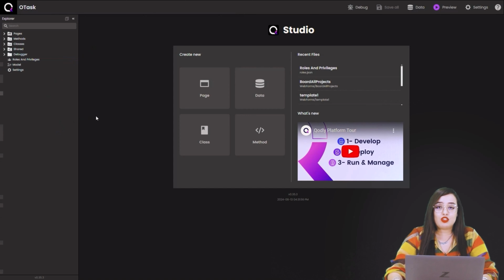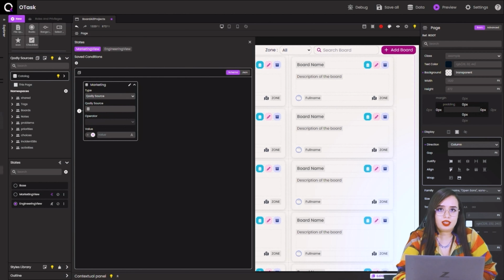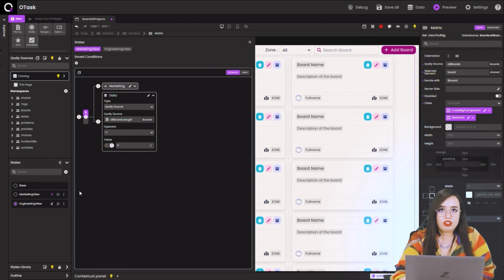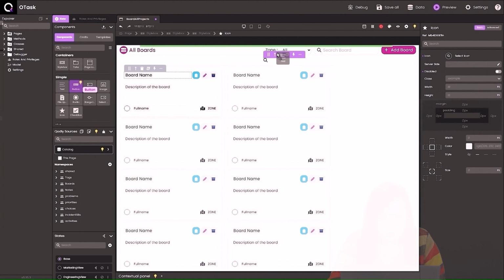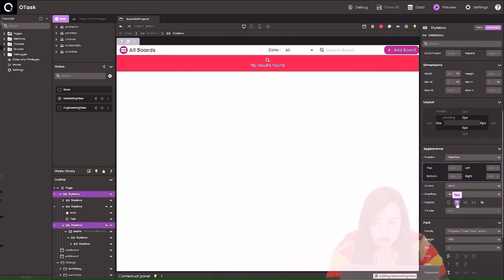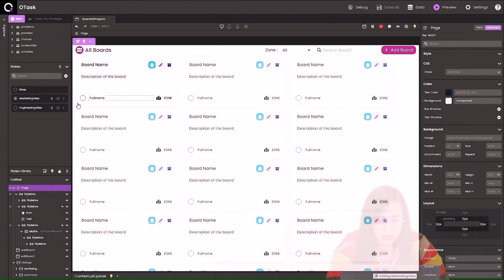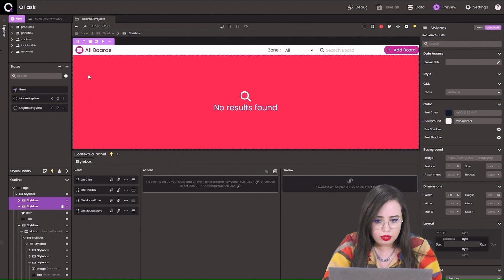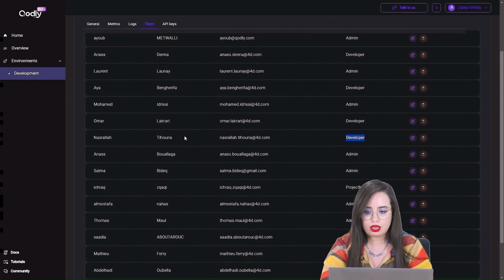Tutorial: Managing States in a project management application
• Introduction to Condition state in Qodly
• Step-by-step setup of Condition state for OTASK
• Implementing user role-based customization
• Best practices for Condition state management
• Real-world examples of Condition state in action

In this comprehensive tutorial, we delve into the world of Condition state within the Qodly framework, showcasing its power and versatility through a project management application called OTASK. Specifically, we will demonstrate how to dynamically display the boards page based on different user roles. This feature ensures that each user has a customized experience, enhancing usability and productivity.

Condition state plays a crucial role in the Qodly framework, allowing developers to create responsive and dynamic applications. By mastering Condition state, you'll be able to tailor your project management application to meet the specific needs of different user roles, resulting in a more efficient and user-friendly experience.

Leave your questions and comments below, and we'll be happy to help you out!
Join us as we explore the power of Condition state in Qodly and take your development skills to the next level!